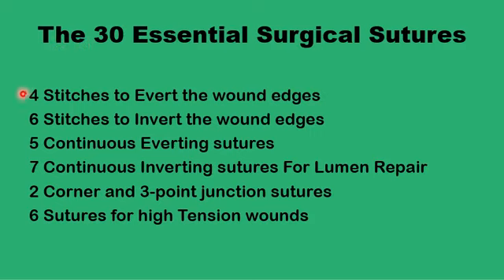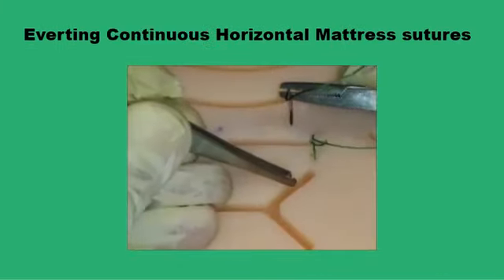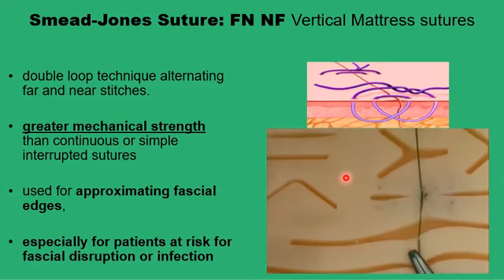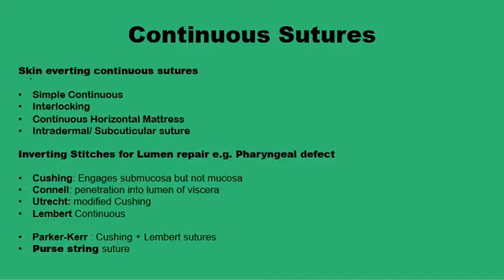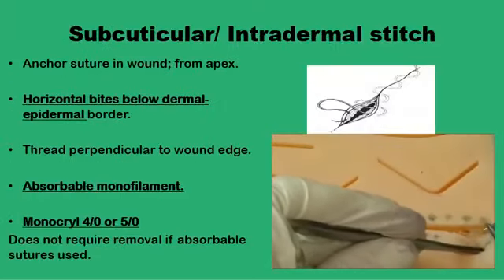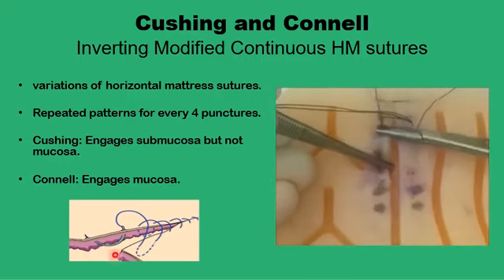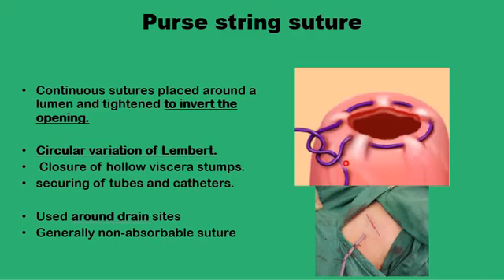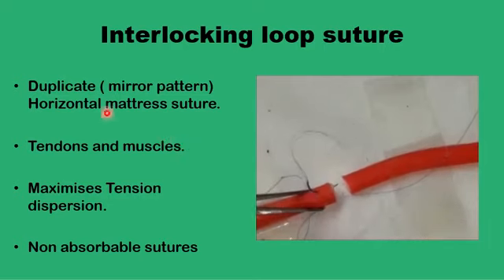The 30 essential surgical sutures